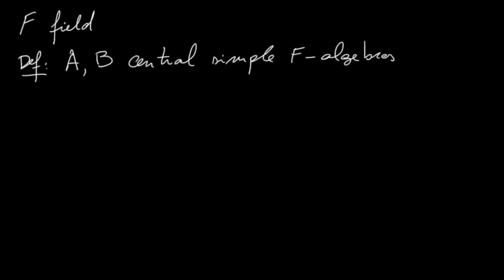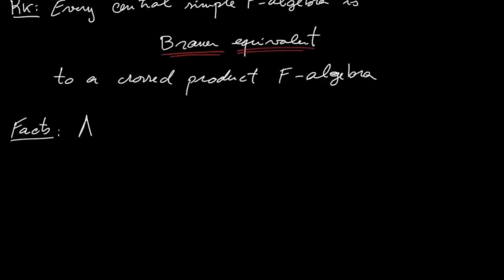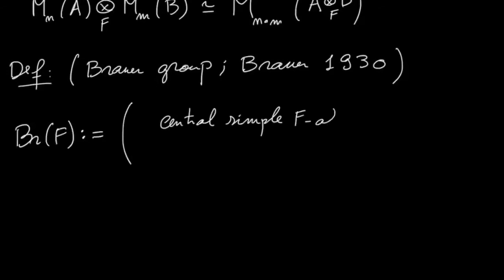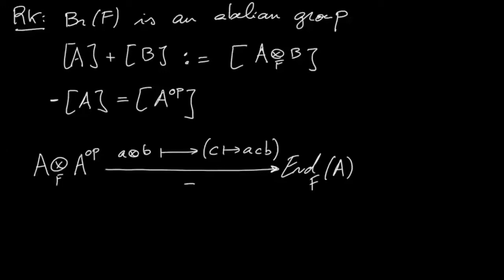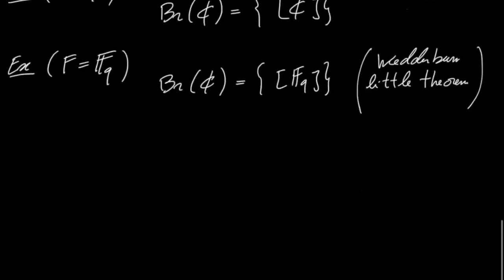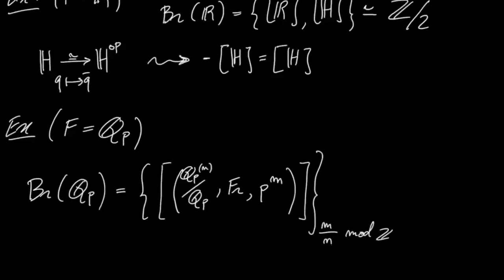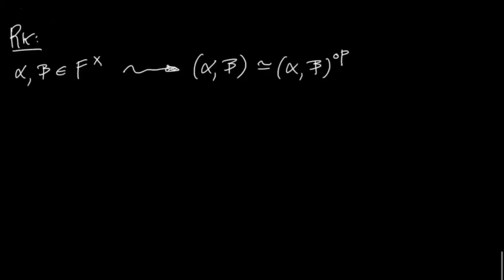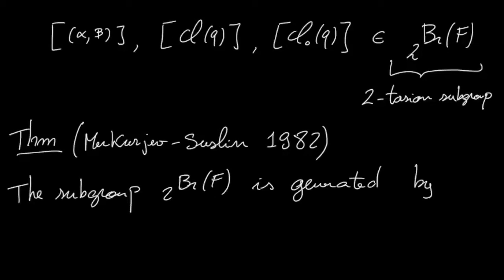Brauer group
This video provides a short introduction to the Brauer group